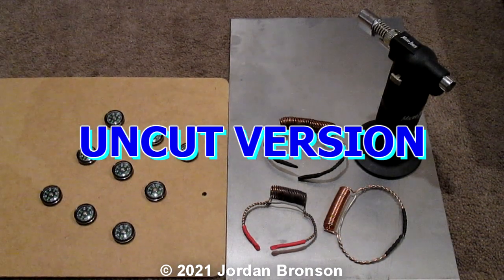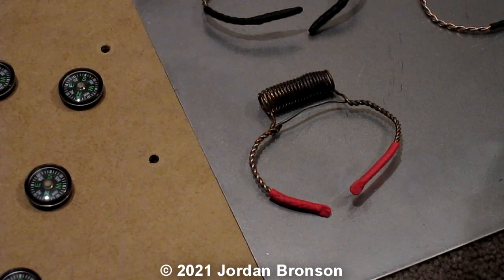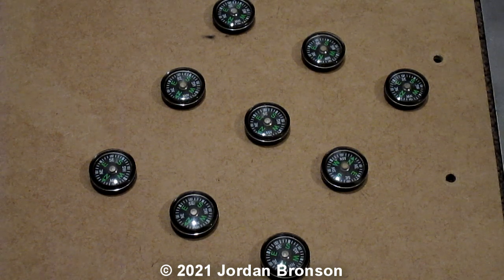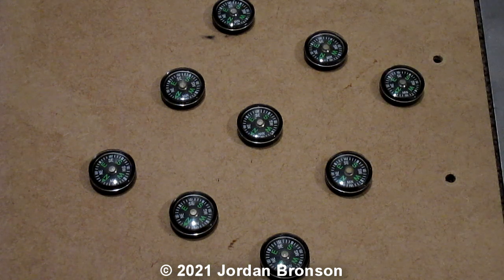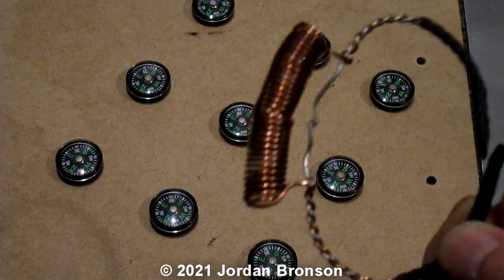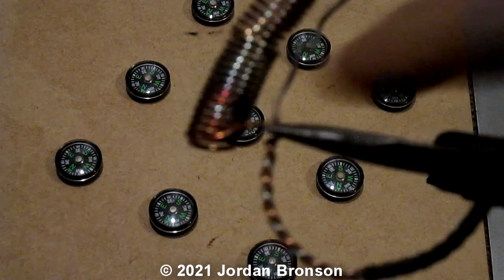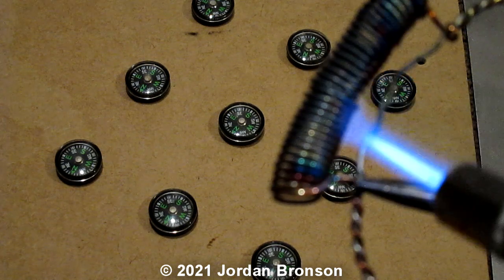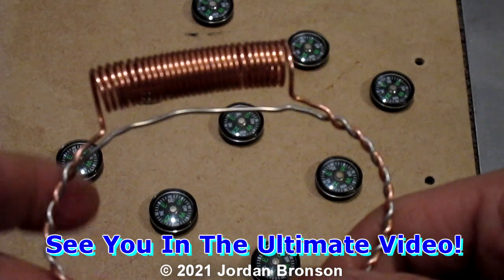The Wonder Bracelet - TEST #2 - Long Uncut Version - Proof Of Concept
See Video #1 for all the info you need!  This is The YANG (+) Version !!!

In the video, I have 2 Types of Metals.  One is Stainless Steel + Copper Coil.  The second is Tinned Copper + Copper Coil.  After carefully observing after videoing and during editing, the Second One with Tinned Copper + Copper Coil seems to be stronger.

NOTE:  In the video, there was one bracelet that was broken and it didn't work.  That is just to prove even further, if broken, it will not work.  I am glad it happens during filming, that way people can see how things work.